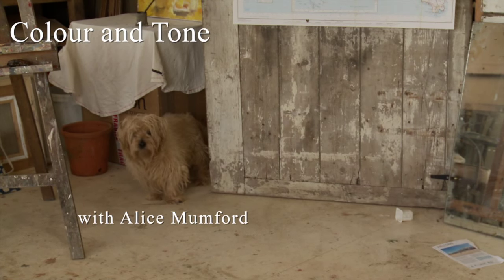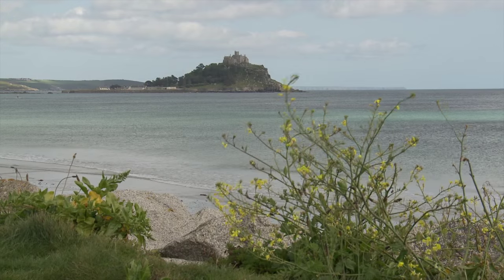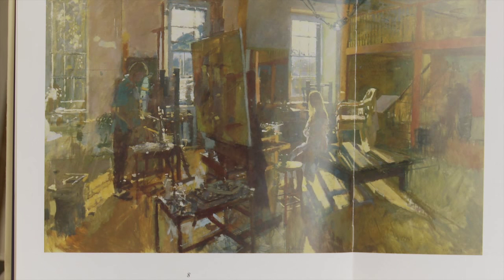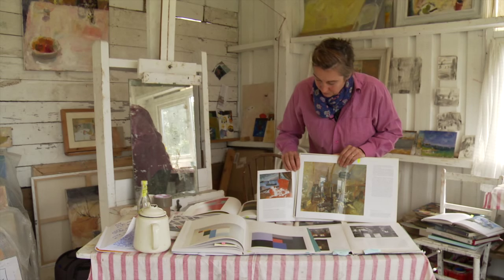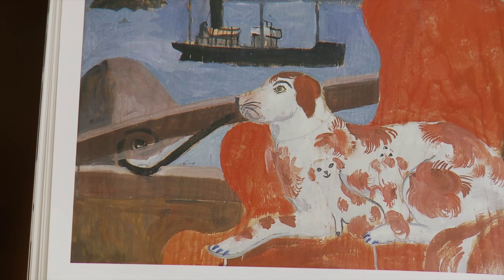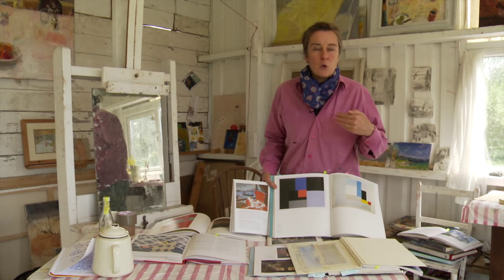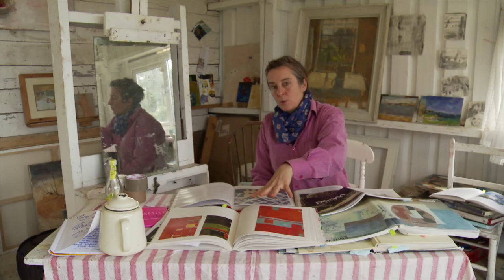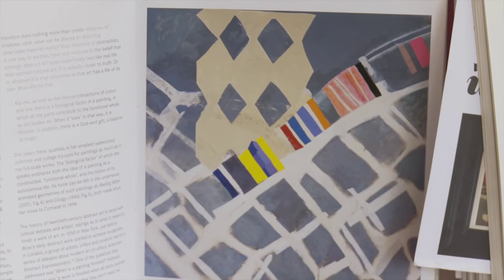7. (2) Colour and Tone - St.Ives to Newlyn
In the second of her 'Colour and Tone' series Alice Mumford compares the work of the Newlyn and St.Ives painters.  She analyses the relationship between the location of an artists studio and the pictures they produce.

You may like to join me at the St Ives School of Painting where I will be teaching online: